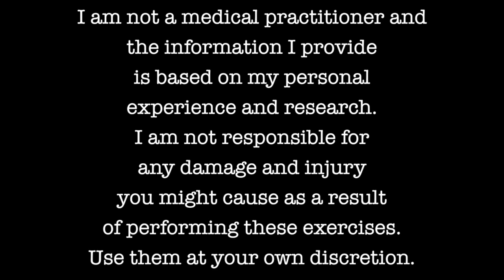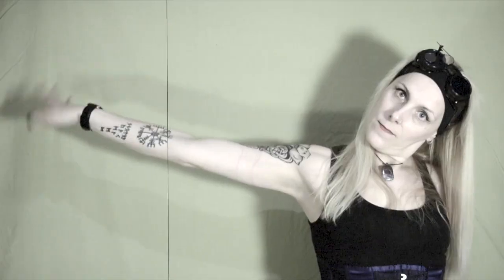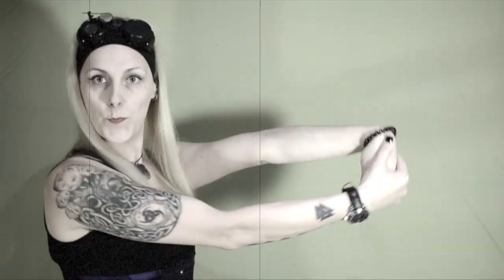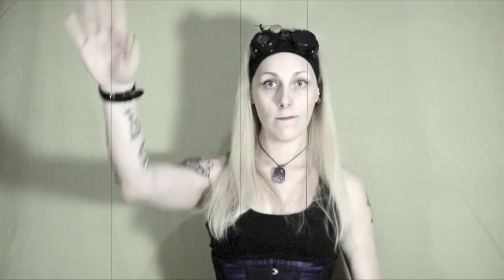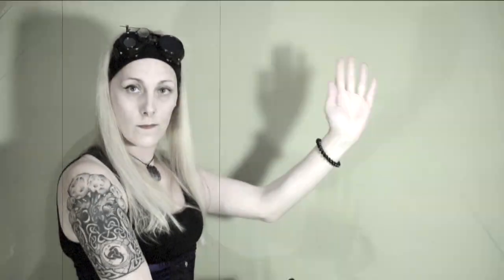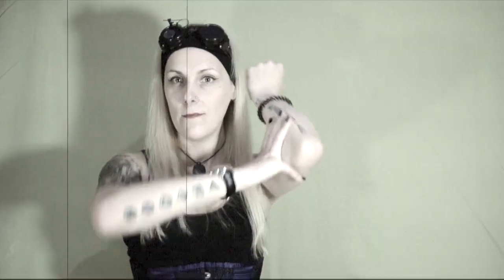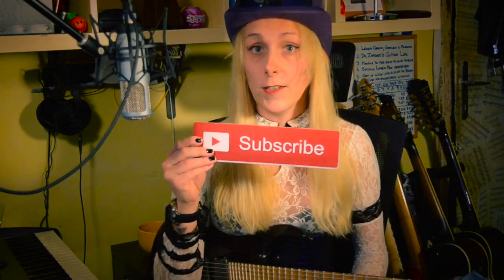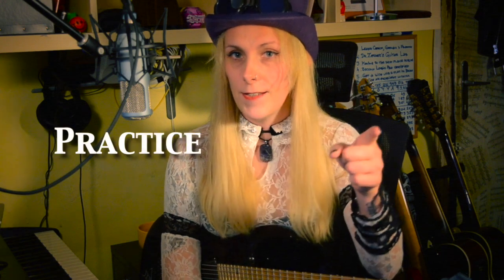DZGL #1 | Warm-ups & Stretching for Musicians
Dr Zerner's Guitar Lab is intended as an educational series oriented towards guitar players in order to help them get inspired and become better musicians.